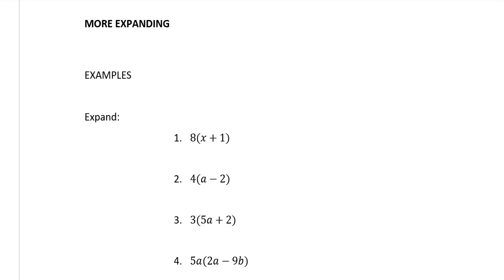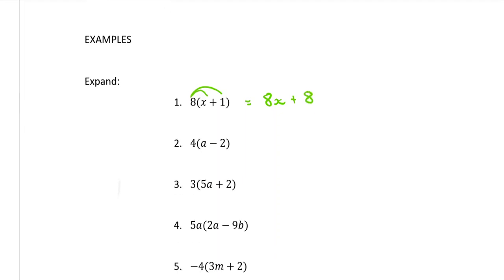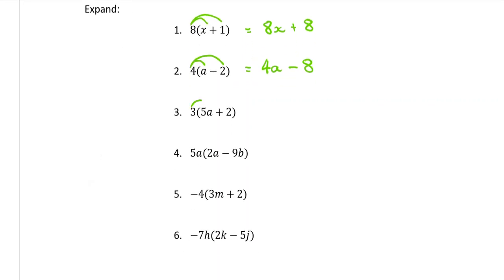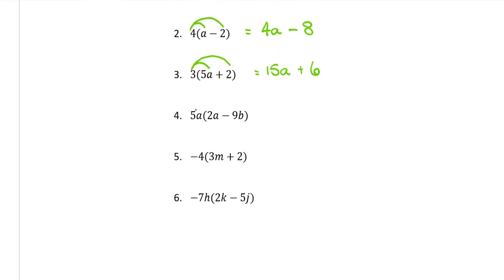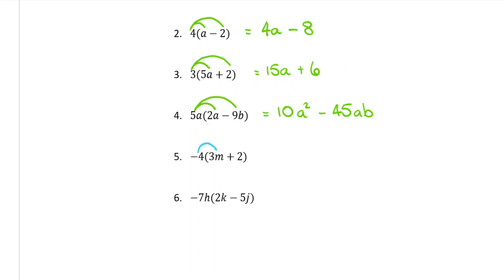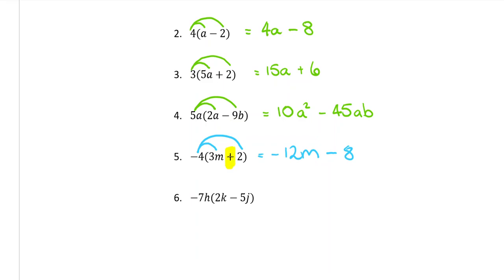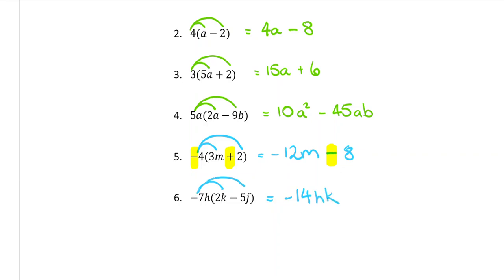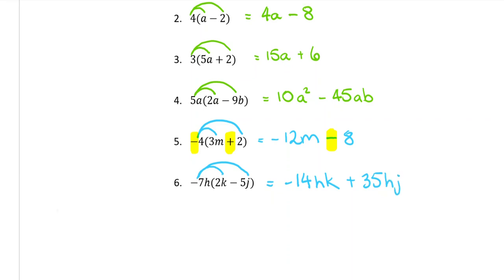Yr 7 Algebra 11 - More expanding brackets